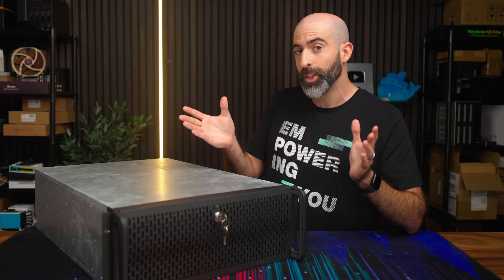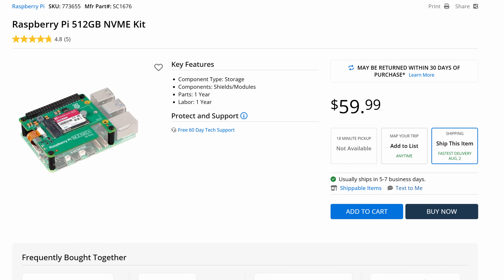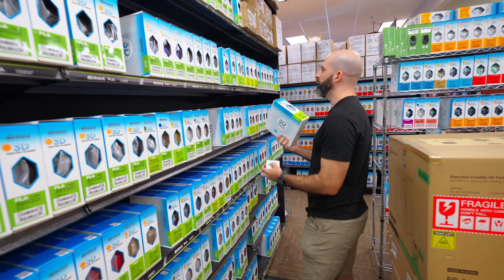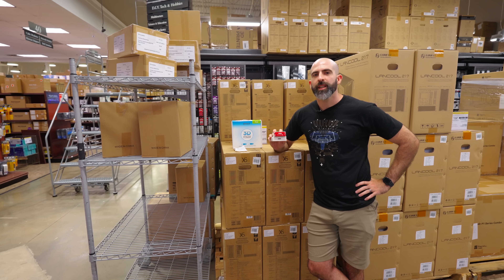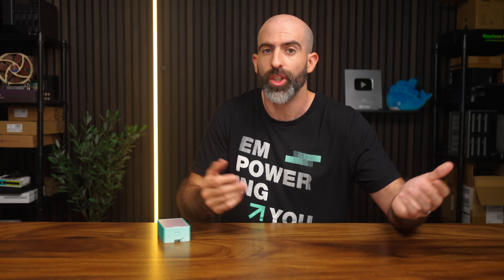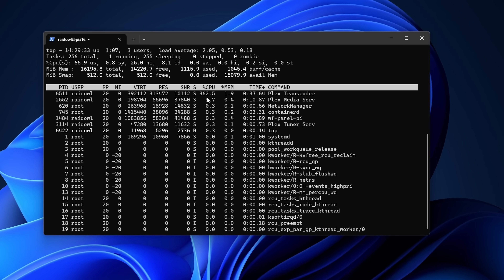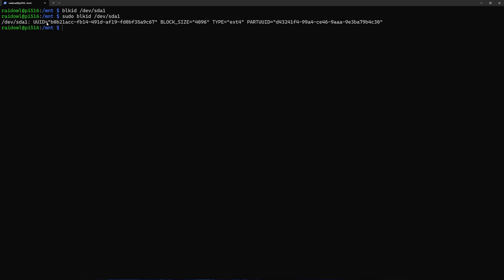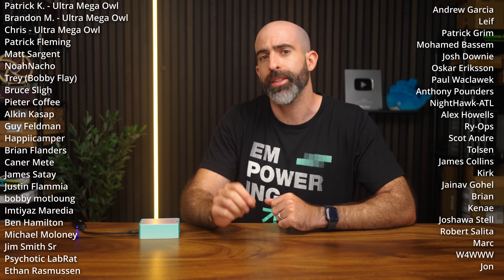Can a Raspberry PI actually be a Server?